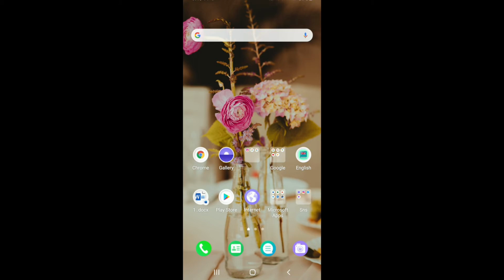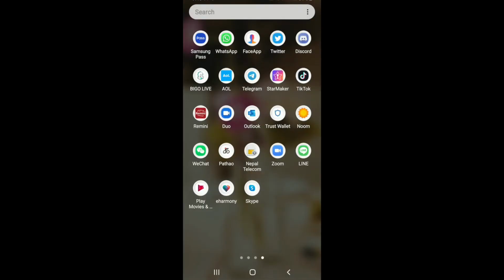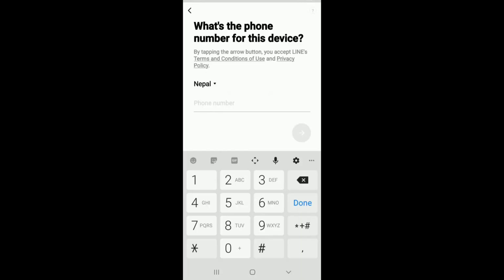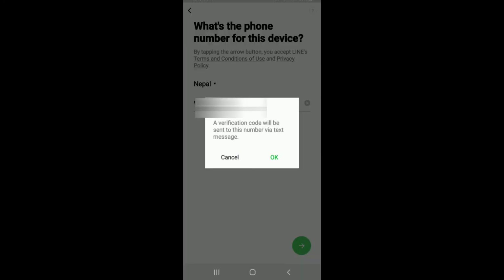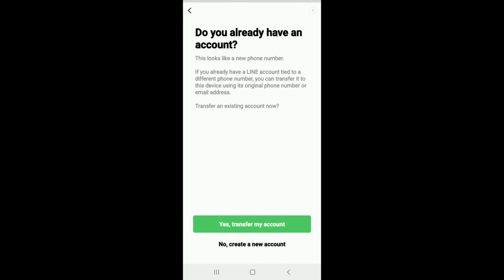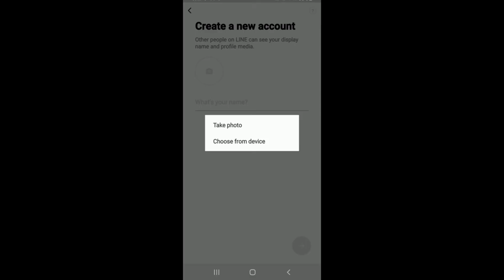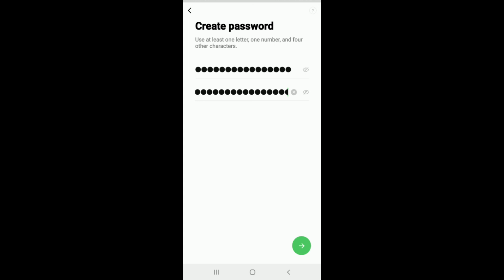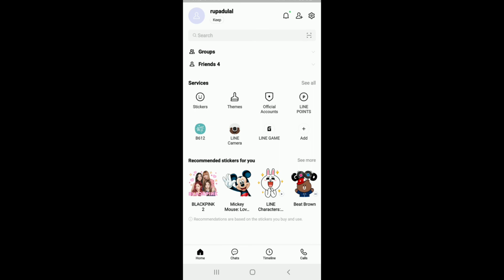Line Sign Up | Create Line Account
How to create Line account | sign up for line

Learn how to sign up for line in 2021 | This video guides you through the step by step process on how to sign up for line. You'll need to download and install the line app first and follow the steps below to sign up:
1. Open the line app and click on the Sign up button from the homepage. Or click on login button if you already have an account.
2. Now, enter your phone number along with the country code. The verification code will be sent to the number for the account verification. So, make sure you enter the number you can easily access to.
3. Complete the verification process.
4. Now, you can transfer an existing line account to the new one. So, if you already have line account with another number and want to sync the data, click on the yes, transfer my account button, else, click on no, create a new account.
5. Finally, set up a profile for your line account. Choose your profile picture, choose password, name and date of birth.
That is how you can sign up for line account.